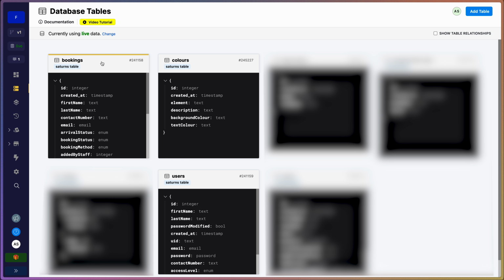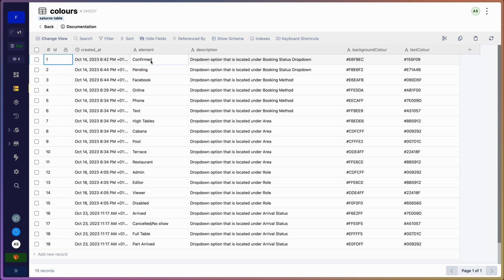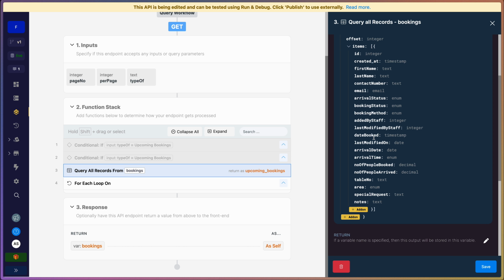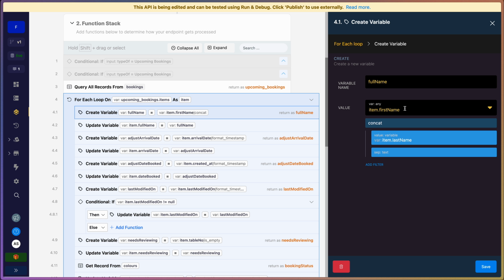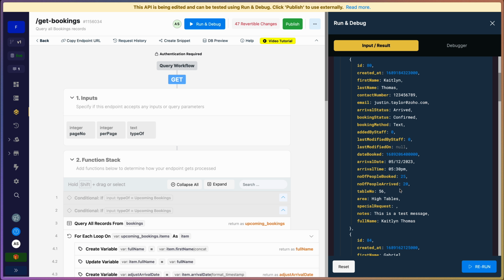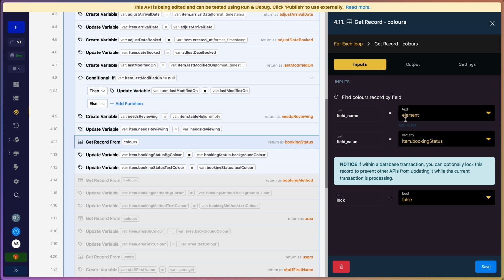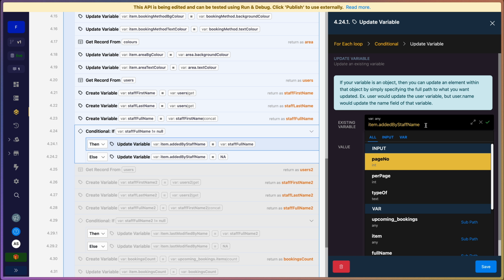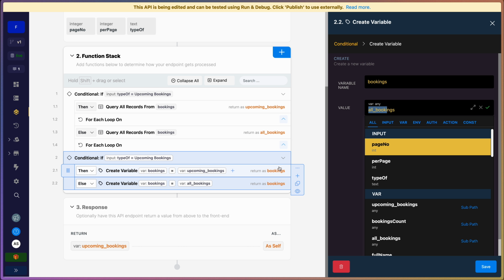Ep 3- Understanding the Bookings API Xano Endpoint | Booking Management System with WWX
In Episode 3 of Build a Booking Management series, I dive into the Xano bookings API endpoint. Join me for an insightful walkthrough of the database design and function stack preparation, essential for optimizing your booking management system using Xano( @XanoHQ ) Webflow,( @Webflow ) and Wized( @Wized  )Embed 2.0

CHAPTERS:
00:00 : Intro
00:28 : Xano- Bookings Database Walkthrough
04:06 : Xano - Colours Database Walkthrough
05:44 : Xano - Get Bookings API Walkthrough